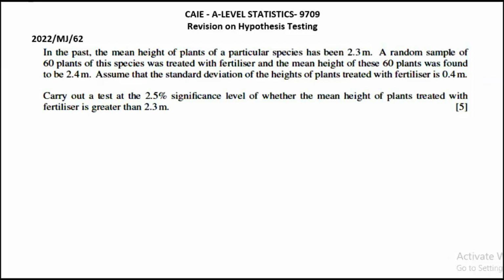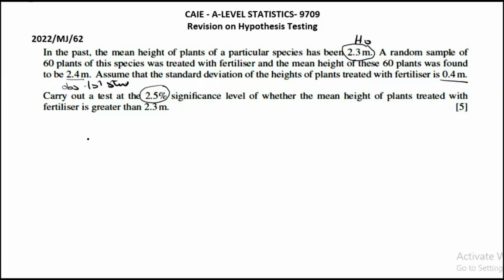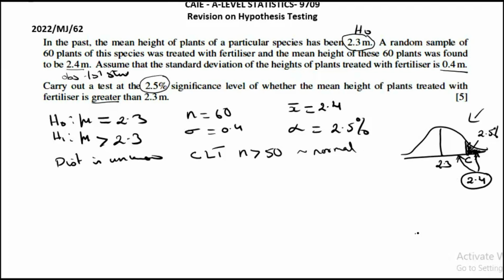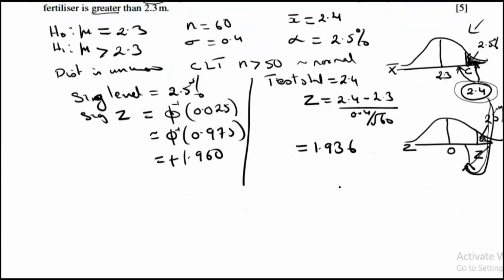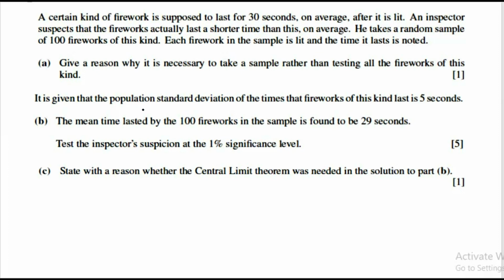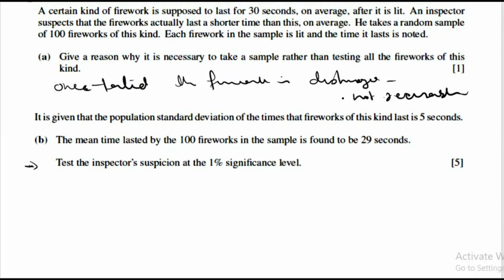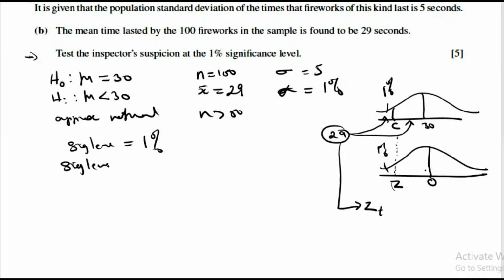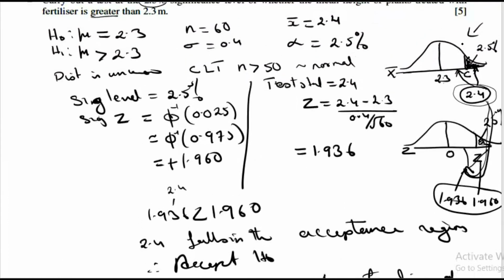Hypothesis Testing of Normal Variables- examples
How to solve Cambridge A-Level Exam questions on Hypothesis Testing,